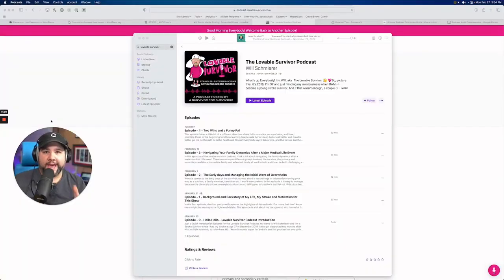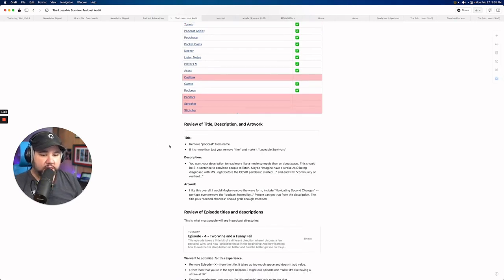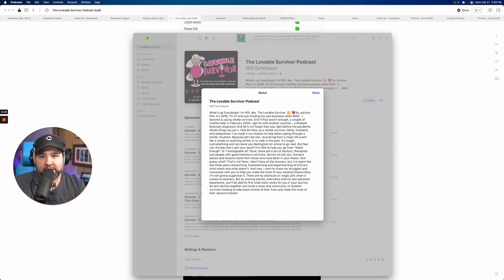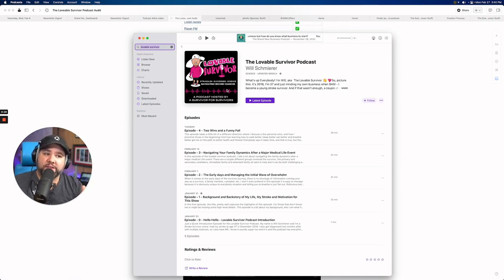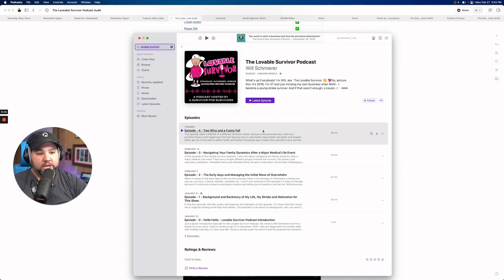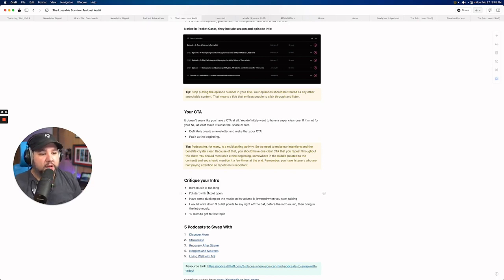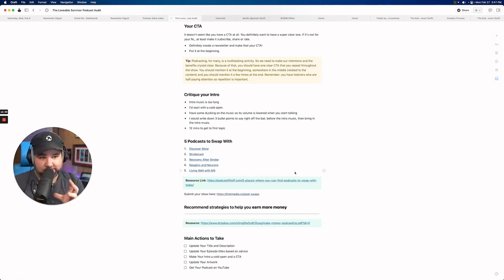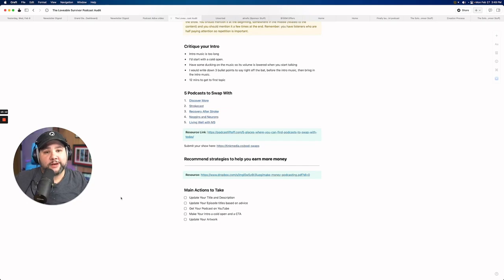REAL FEEDBACK Reviewing the Lovable Survivor Podcast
There are a lot of moving parts to launching and producing a podcast! Lots you need to think about...not just about putting the content together and recording it and editing, but about how you present your show.

Last week , I shared with you my 7-Point Framework for podcast growth.

I also shared with you that I am offering podcasts audits, where I apply that framework and give you objective and honest feedback on how you can grow your show.  Today, I'm excited to bring you one of those audits.

Links